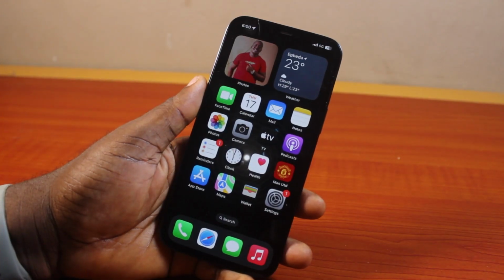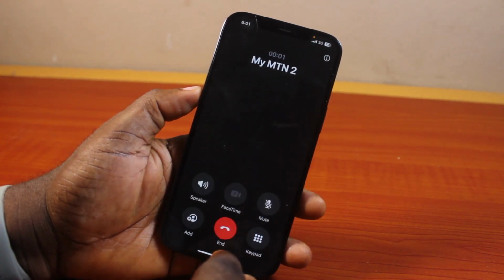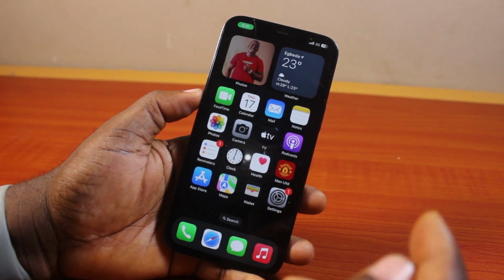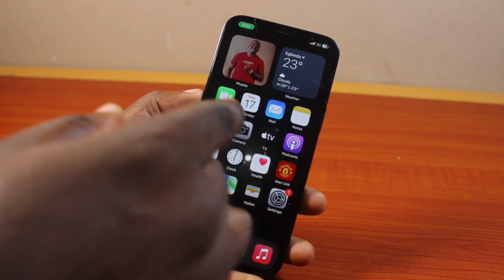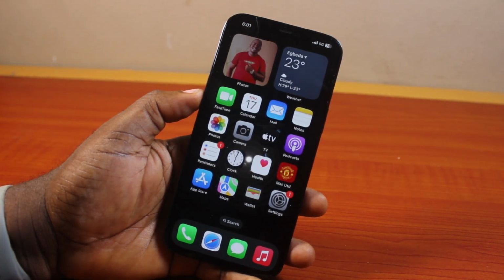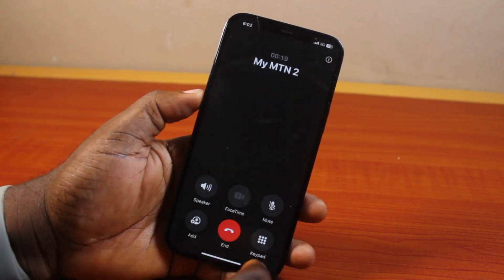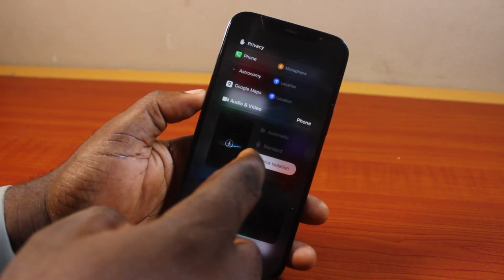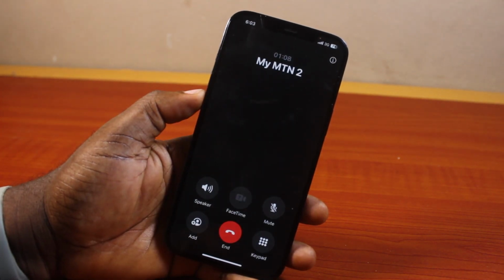How to Fix Call Receive Not Showing on Screen in iPhone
How to fix call receive not showing on screen in iPhone during active calls.

Cheap iPhone
Cheap Samsung Phone
Cheap Apple Watch
Cheap Digital Camera
Cheap YouTube Microphone
Cheap MicroSD Card